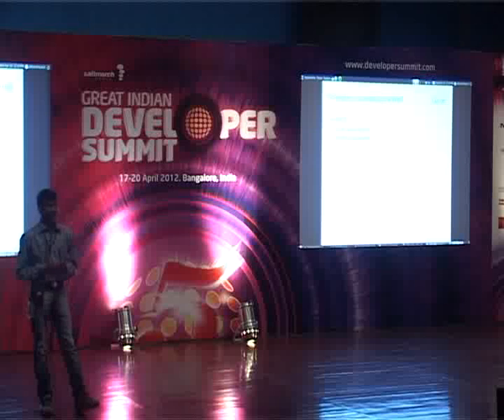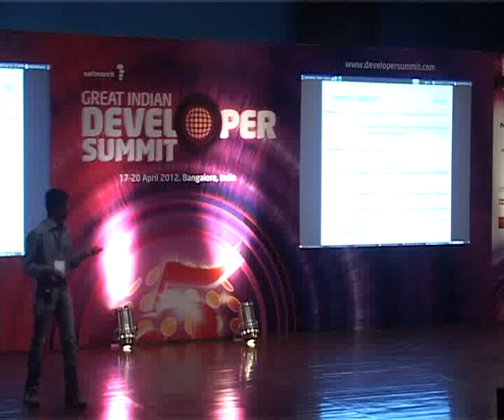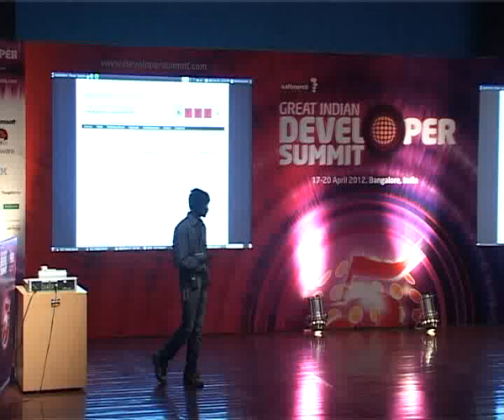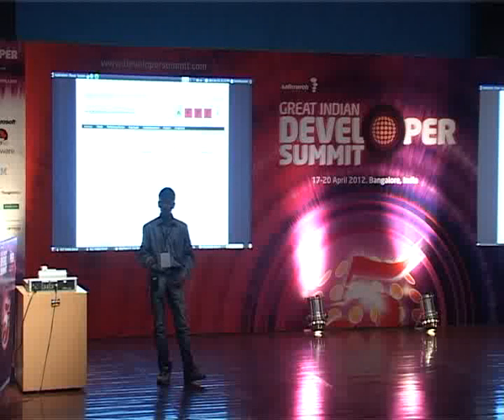Make the Web Faster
Speaker: Satyanarayana Manyam

The impatience that builds up when you are waiting for a webpage to download is an all too familiar scenario, especially when you are accessing the web from a slow DSL connection. Over the last few years, several companies, including Google, have increasingly emphasized speeding up the loading of webpages. Based on various experiments, Google concluded that faster webpage loads imply higher user satisfaction, more time spent on the web and more conversion. With applications and services moving to the cloud, responsiveness over the Internet is of utmost importance. Google has now started factoring site speed in the ranking of web search results as well, thus emphasizing the importance of speed.

Latency improvement efforts within Google are at various layers of the networking stack, including protocol improvement, broadband infrastructure, javascript performance, etc. On the developer tools front, Google's PageSpeed tool helps developers identify the reasons for slowness of their websites, and thus help create faster webpages. Google recently launched Page Speed Service (PSS), which implements PageSpeed recommendations for a site in an automated way. For example, PSS can concatenate multiple css files into a single css file, extend caching of resources, inline css/js resources for a website that uses PSS.

In this session, we will cover briefly the factors that contribute to latency of a webpage, and challenges involved in reducing the same. We will discuss how Page Speed Service solves these problems in an automated way, as well as various technology aspects of PSS. We will highlight some of the key rewriters that are available in PSS and illustrate the effects of enabling/disabling rewriters on the page load times for some sample websites.